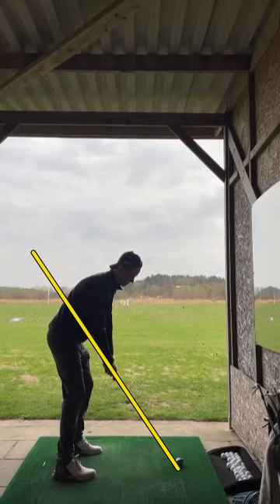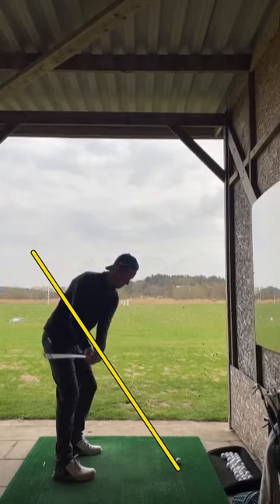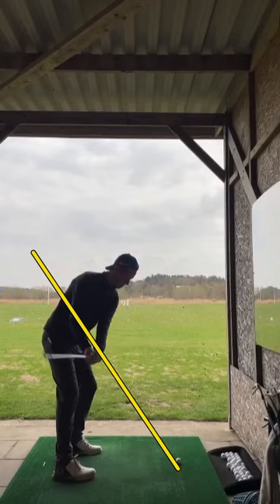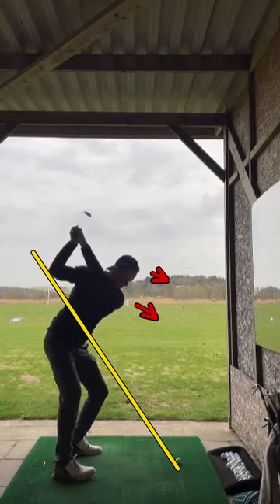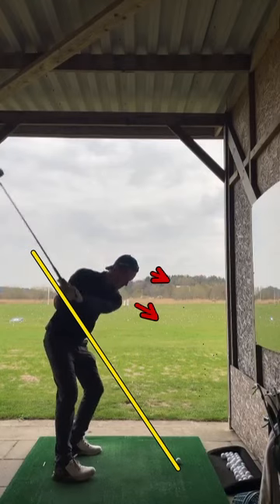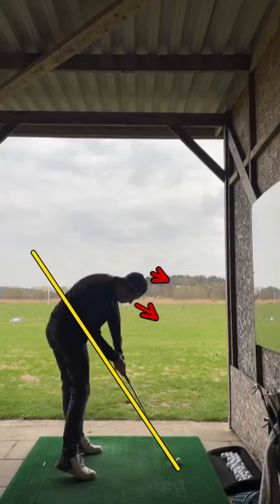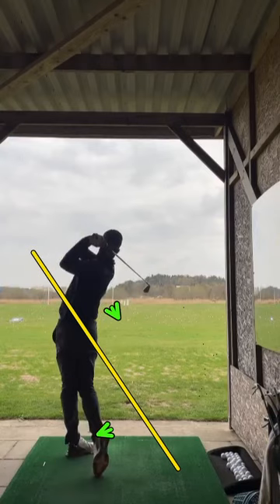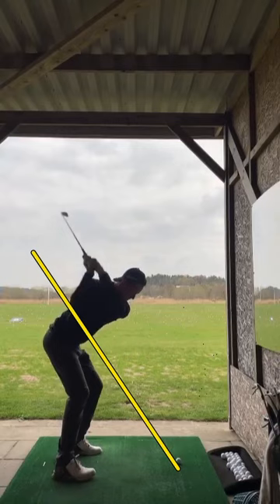Golf Swing Check for KARL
I’ve been doing golf, swing checks on TikTok for a while now and thought it would be a good time to bring them over to YouTube.